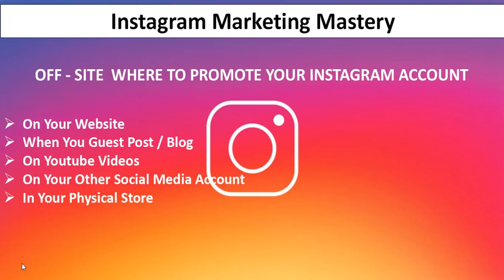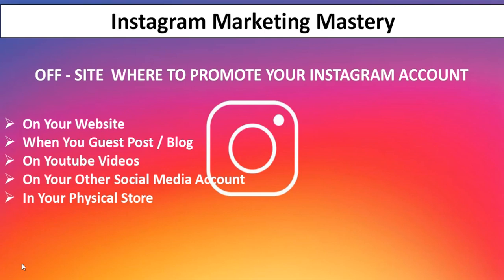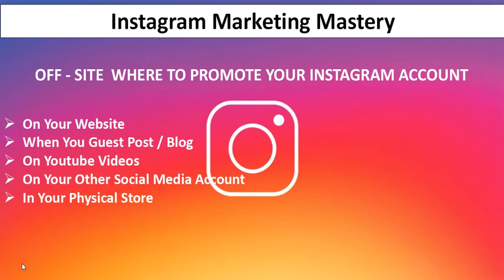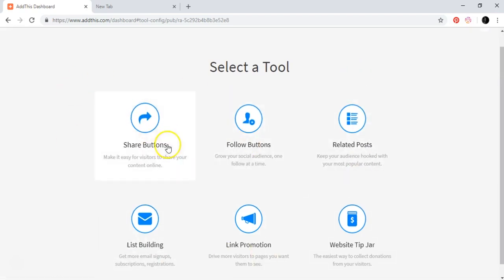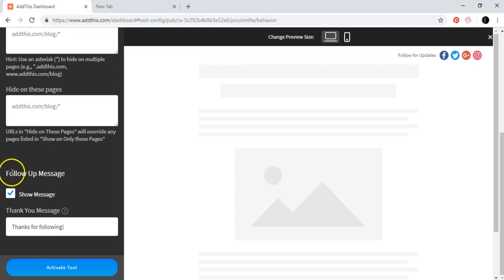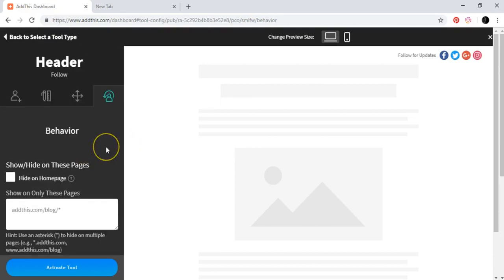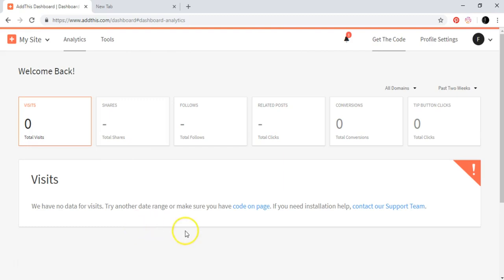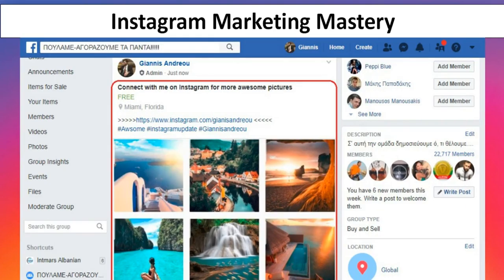Instagram Off Site Promote Your Instagram Account